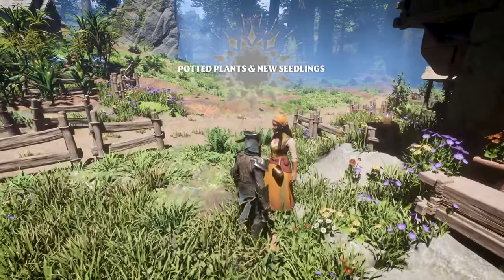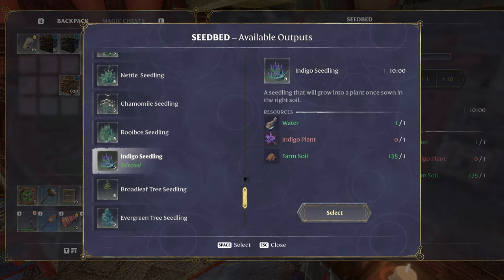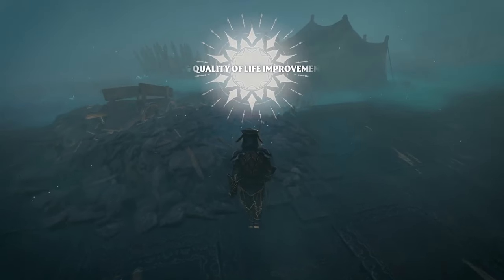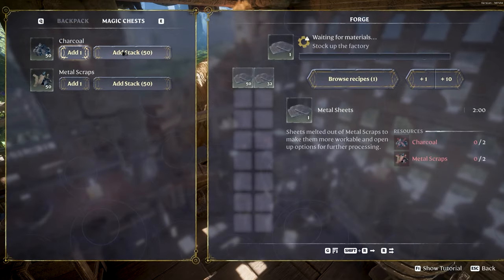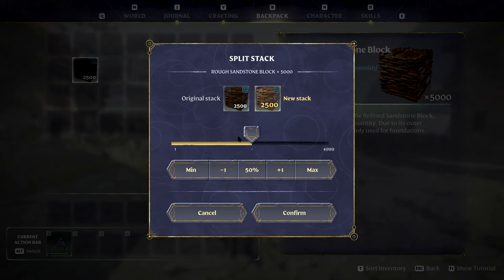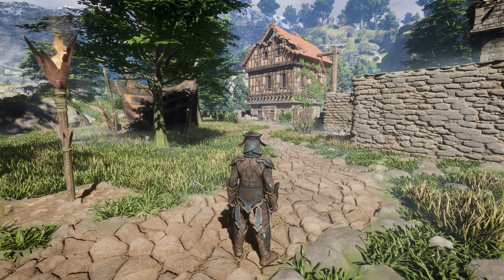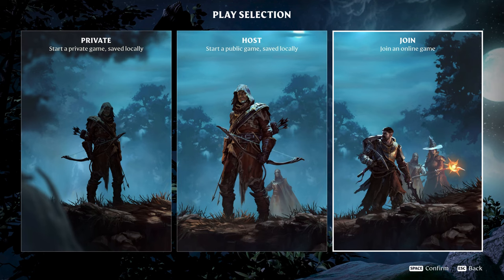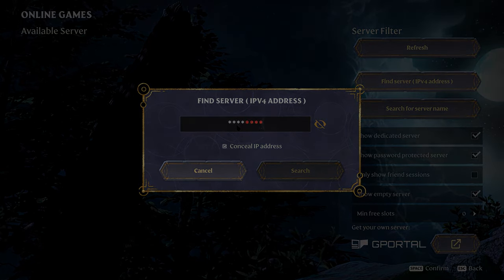Enshrouded - Hollow Halls Update Trailer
Our first update is here! Here's a quick rundown of the highlights in case you don't wanna read our extensive patch notes...